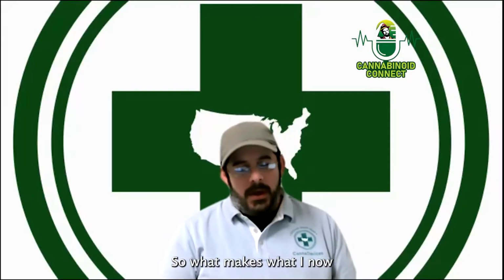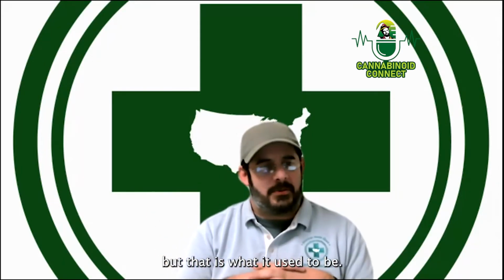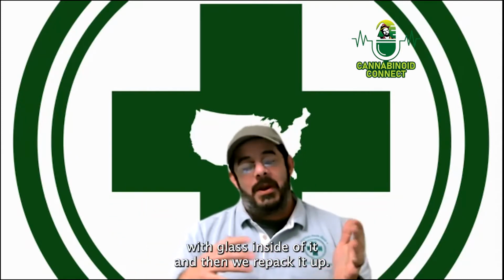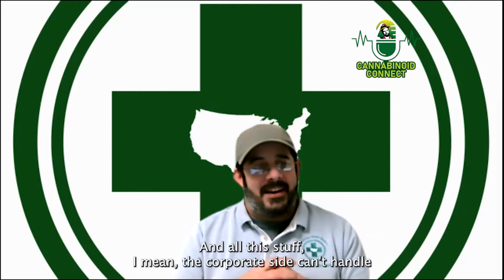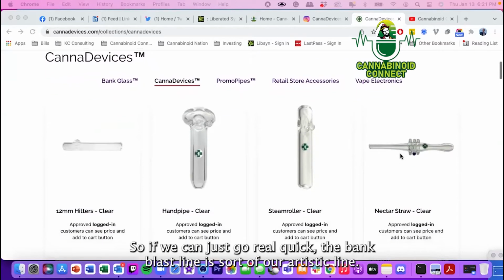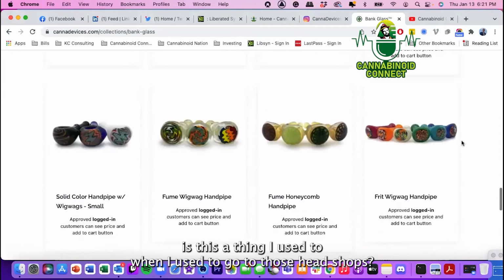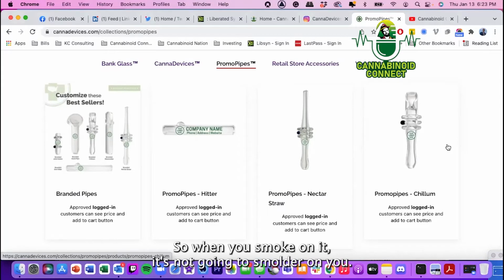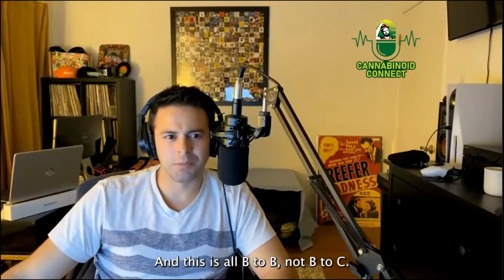Cannabinoid Connect 264: Chris Piazza, CannaDevices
Chris Piazza is the Founder at CannaDevices, an American Glass and accessory distributor specializing in serving cannabis dispensaries, publicly-traded cannabis companies along with numerous other operators.

About Cannabinoid Connect
Cannabis podcast about news, policies, tech trends, social justice, investing, cultivation, and the plant’s environmental, economic and medicinal benefits.